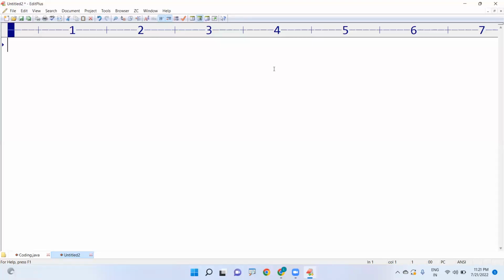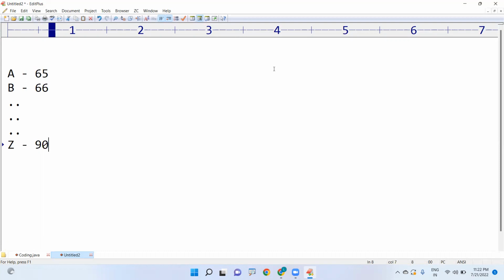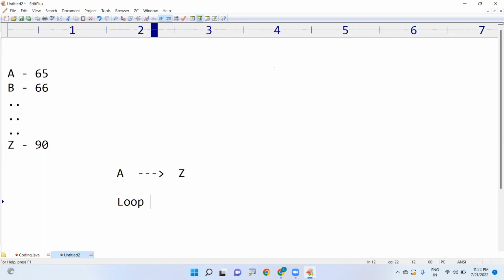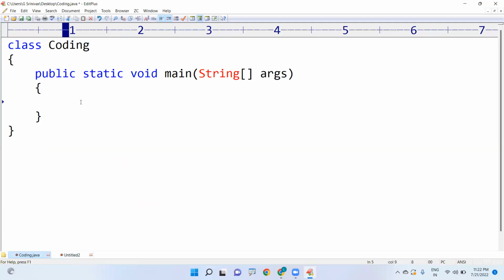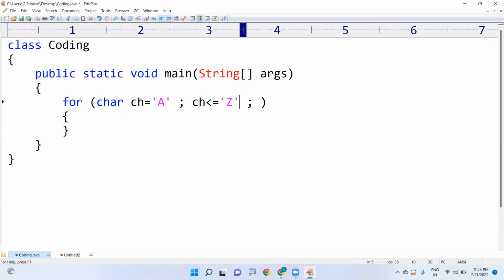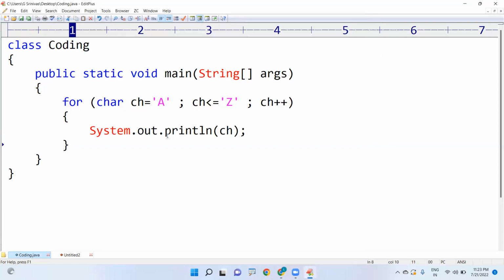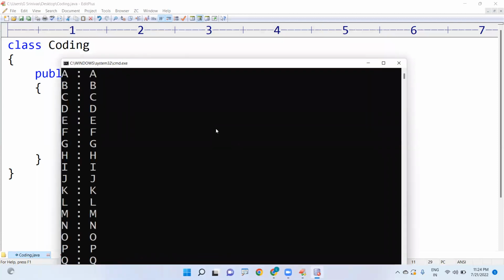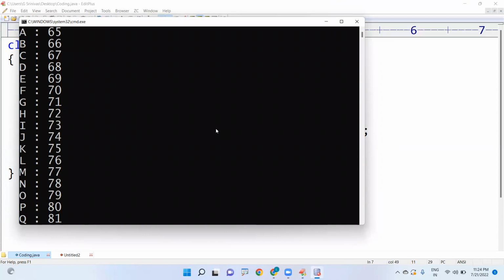Program to display ASCII values from A to Z | Ameerpet Technologies | By Srinivas